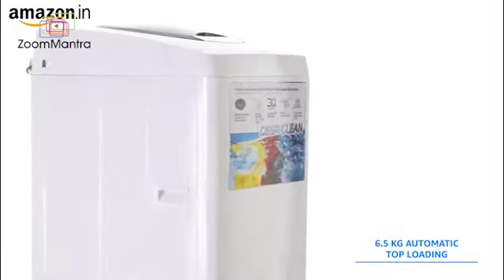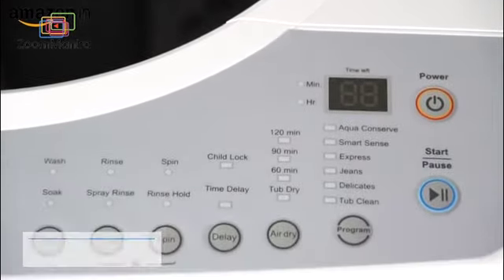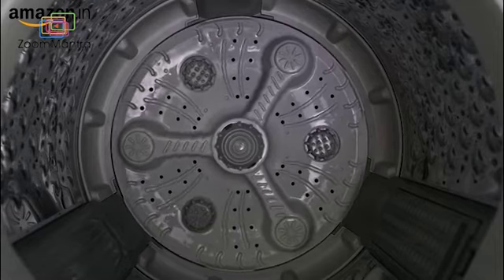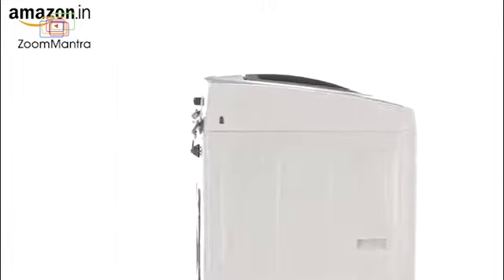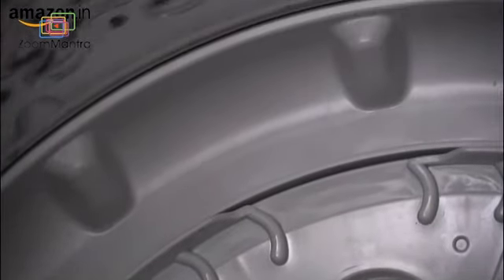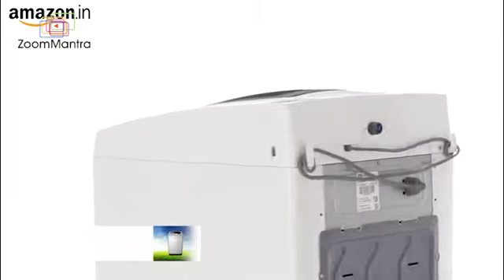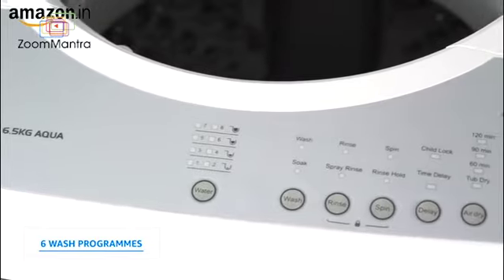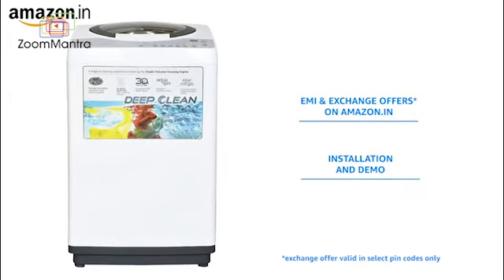IFB 6 5 kg Fully Automatic Top Loading Washing Machine | Video ads Production Services